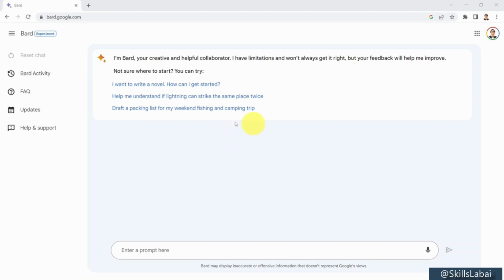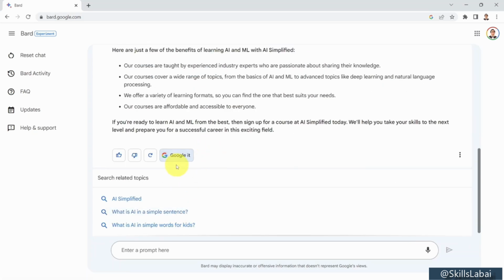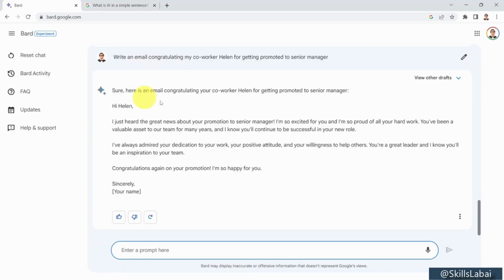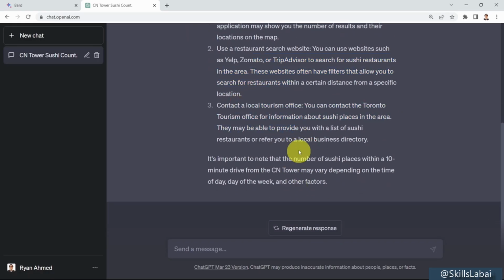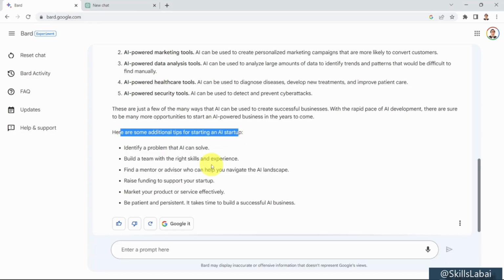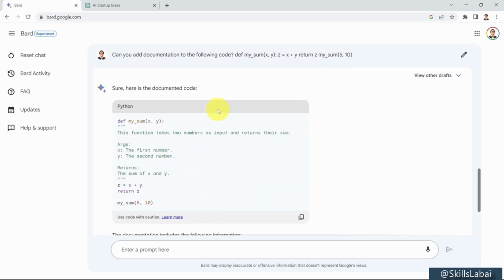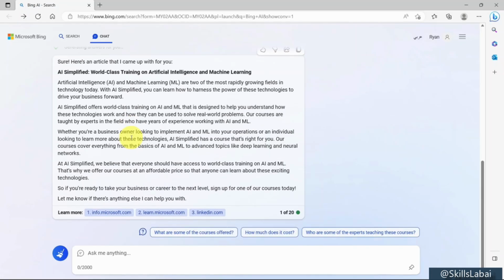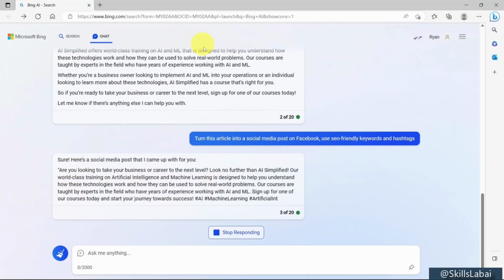What's Google Bard, Signup and Quick Test Google Bard Vs ChatGPT Vs Bing Chat AI GPT 4_ Part 1.